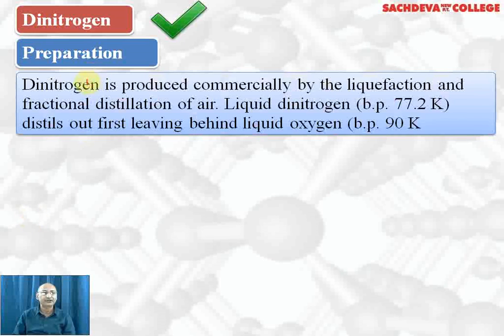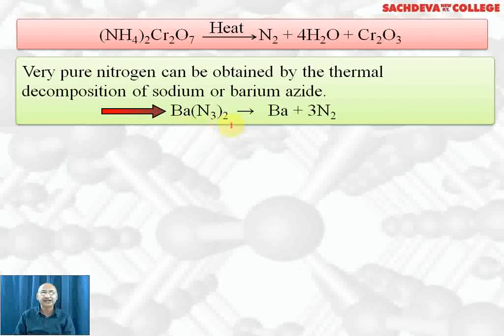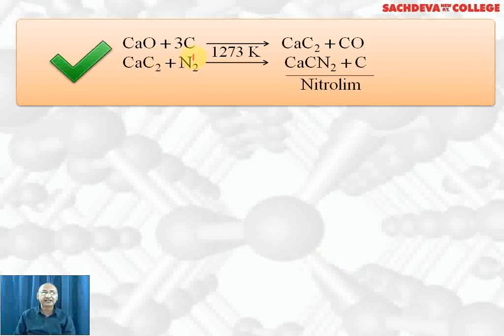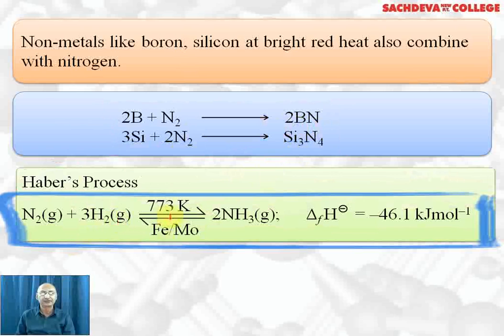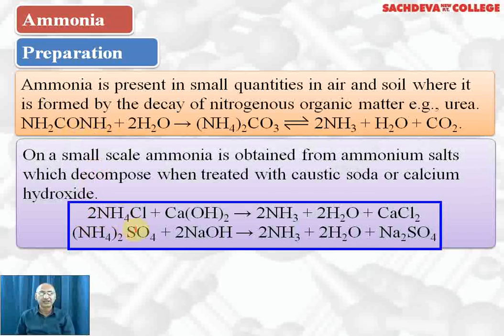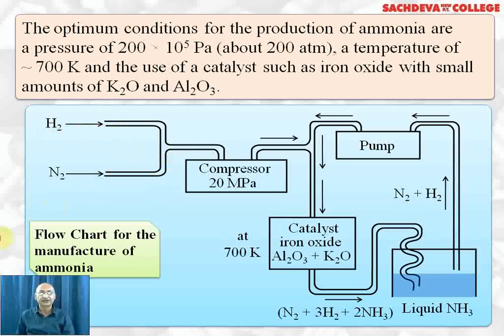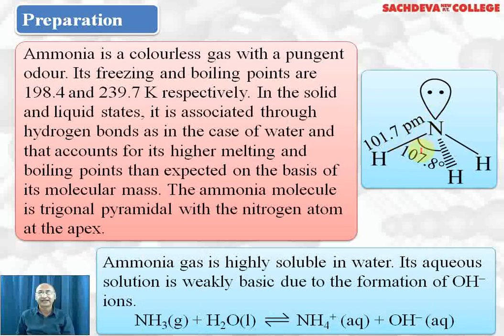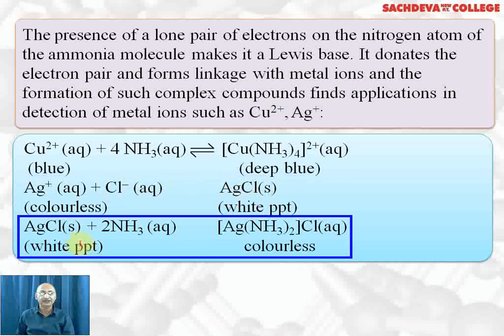Unit - 7 p-Block Elements - Lecture - 6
Group 15 elements are discussed in this lecture:
- dinitrogen
- ammonia

Class 12th